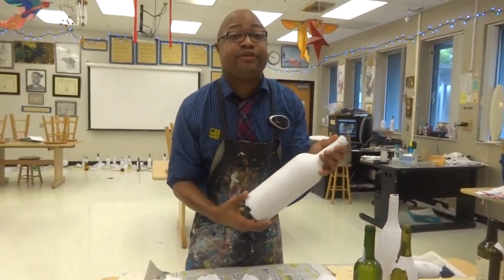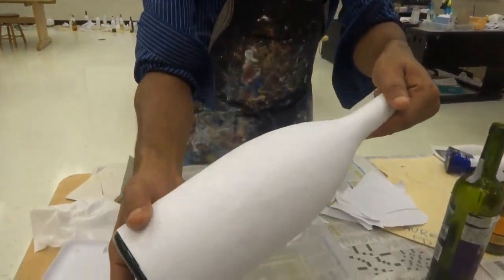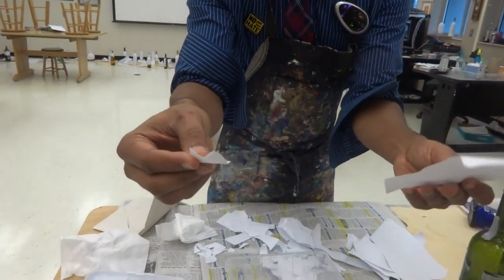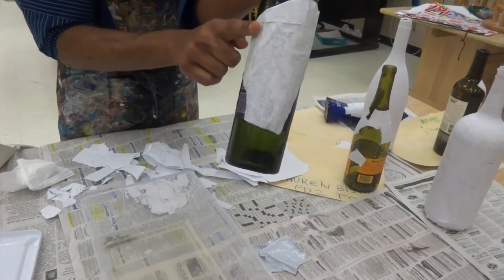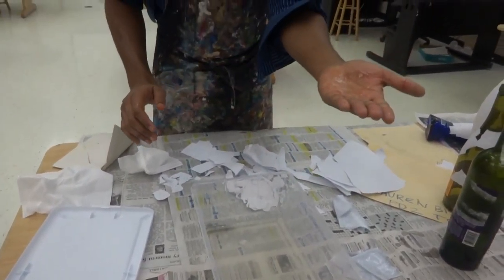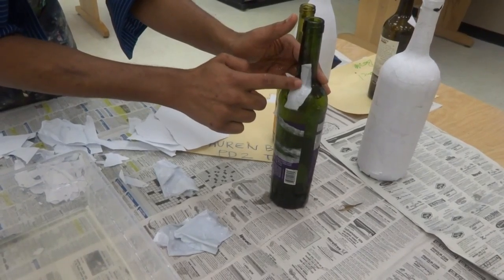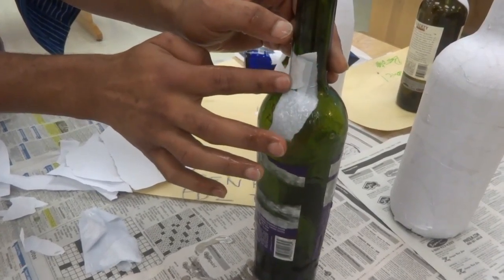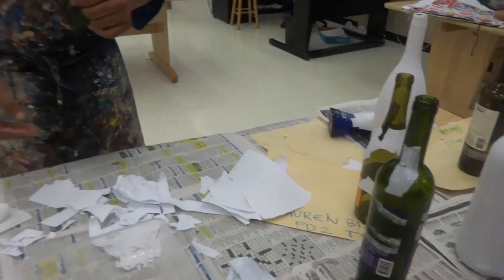Torrey Green Art Teacher How to papier Mache step 210 14 001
Torrey Green Art teacher A brief lesson how to papier-mache with gelatin for my classes.